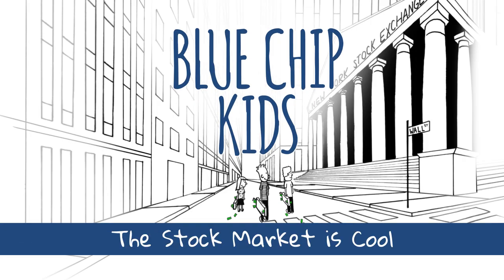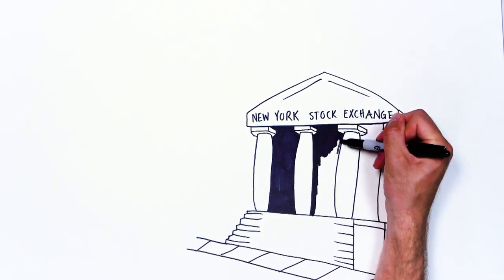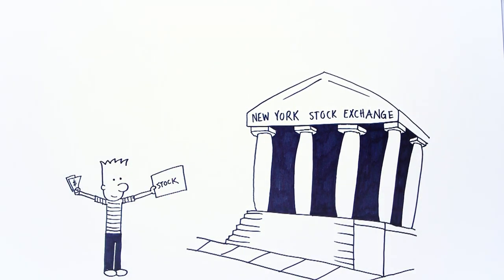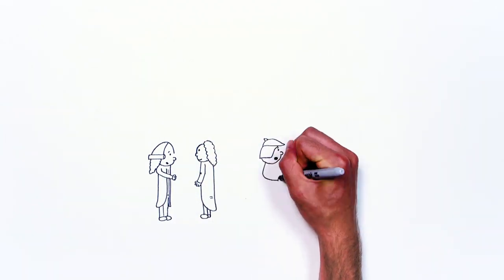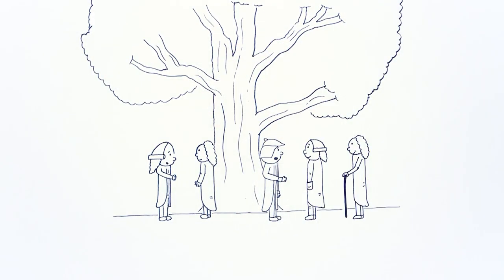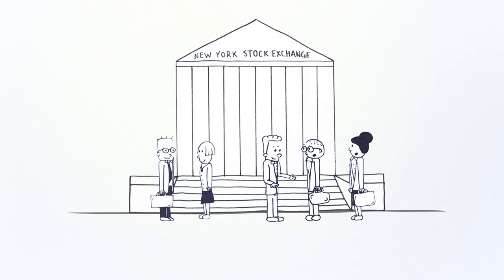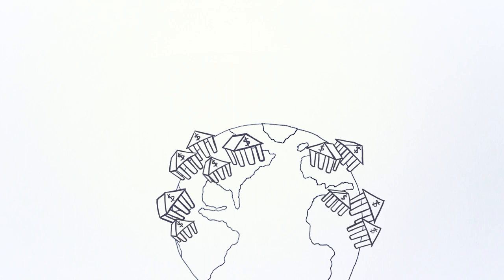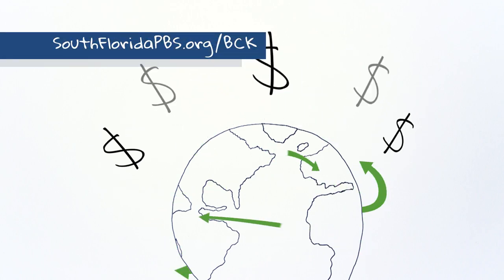The Stock Market is Cool | Blue Chip Kids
Blue Chip Kids explain the stock market and the stock exchange.